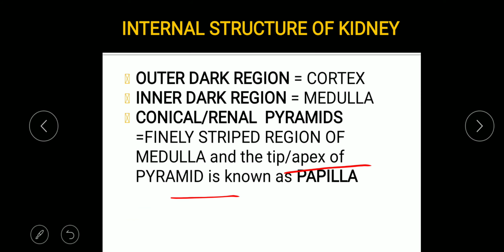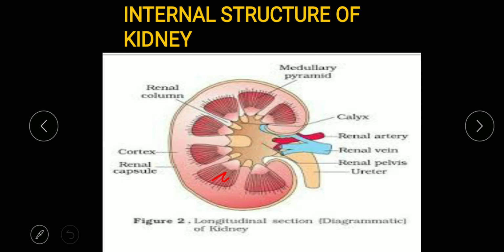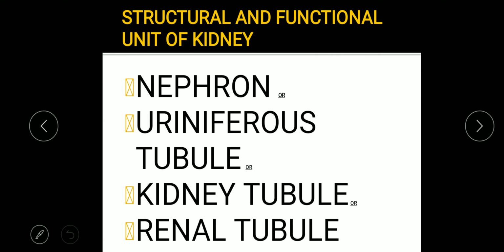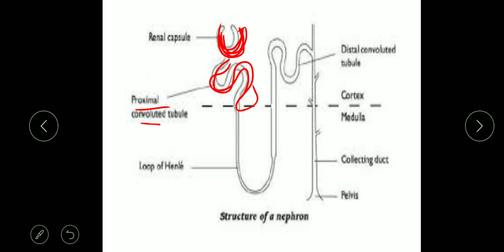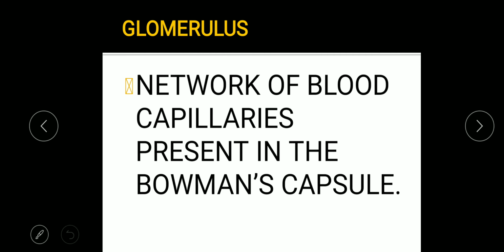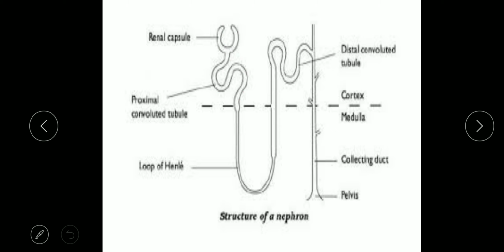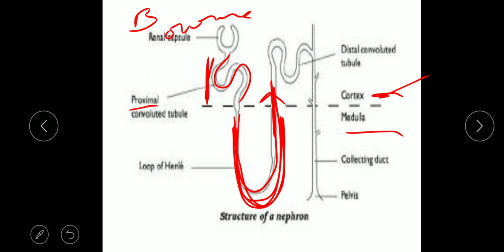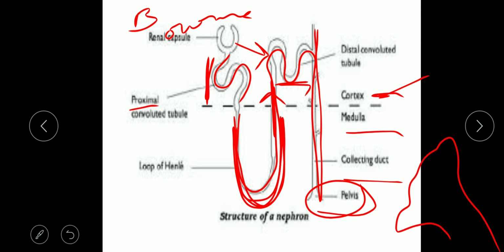Internal structure of kidney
Human urinary system